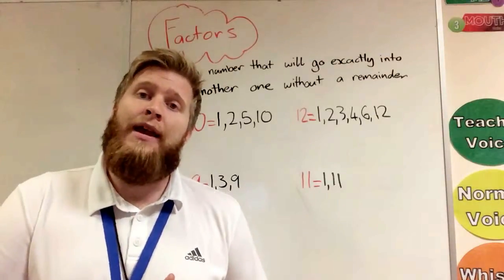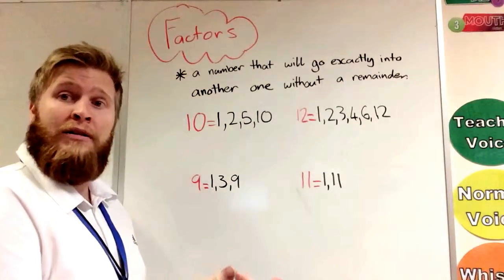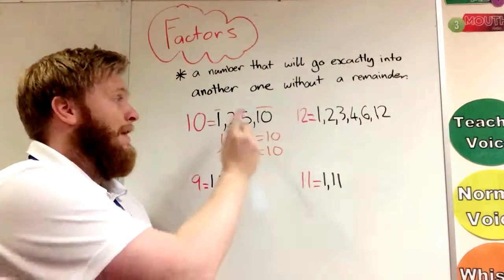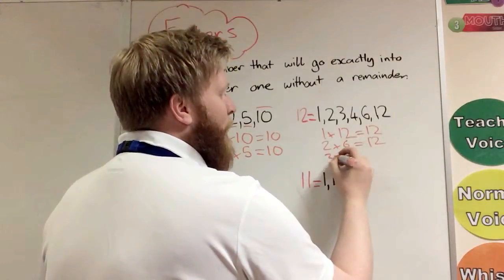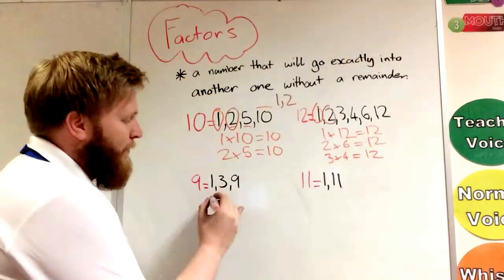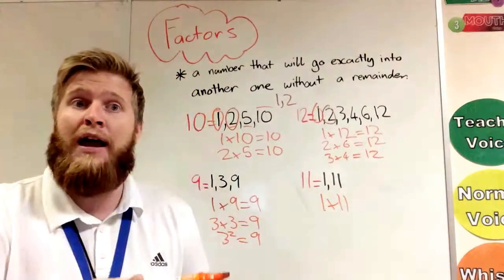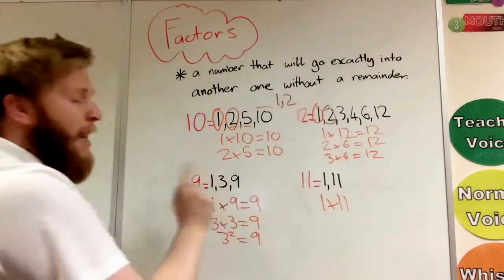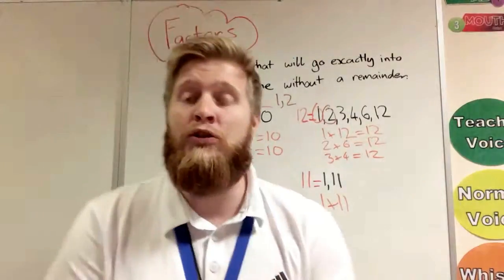What are Factors?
A video to help with homework that explains what factors are and how to find them.